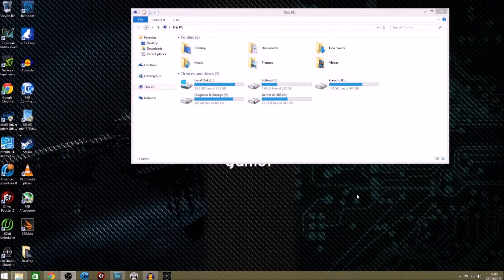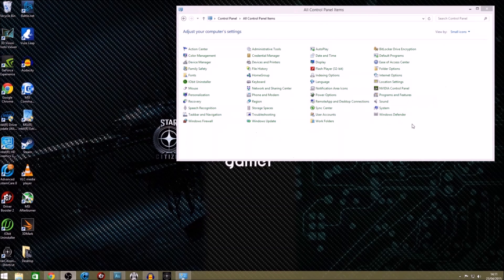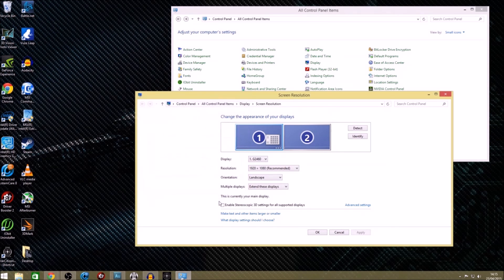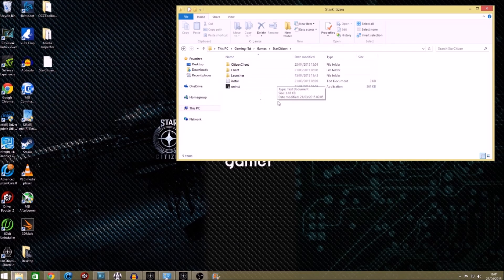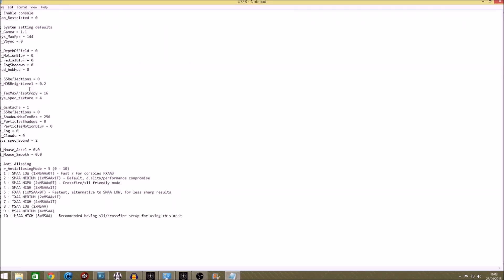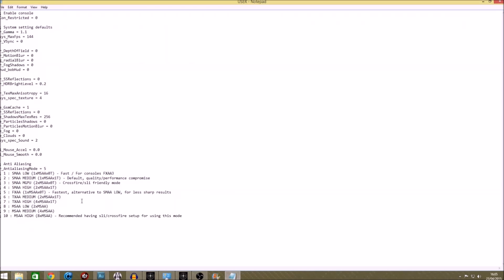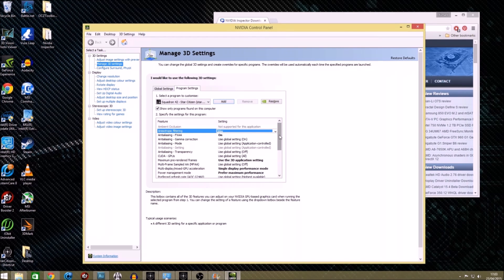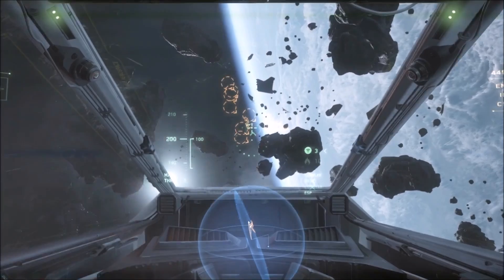Star Citizen Setup & Tweaks Guide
Get Star Citizen Here & Get a 5000 UEC Bonus

Today we are looking at some system, USER.cfg, in game & settings for Star Citizen as well as some commonly overlooked bits.

For LIVE Servers:
C:\Program Files\Cloud Imperium Games\StarCitizen\Public
For PTU:
C:\Program Files\Cloud Imperium Games\StarCitizen\Test

Creating USER.cfg - Commands
V-Sync
Anti Aliasing
Max Frames & Refresh Rate - sys_MaxFps = 144
Graphics Card Profiles
Setting up Multi-GPUs
System Setup
Set Page Files
Turn Off Mouse Acceleration
Main Monitor to Highest Refresh Rate

My System Specs:
16GB Corsair Vengeance Pro 1600MHz Ram
MSI Z97 G-55 Motherboard
MSI Nvidia GTX 980 Gaming Graphics Card
480GB SSD / Gaming Drive
Windows 8.1 64 / 60GB SSD OS Drive

Buying Games Thru the above Link Helps Support Us!